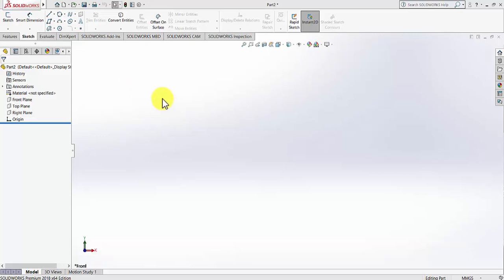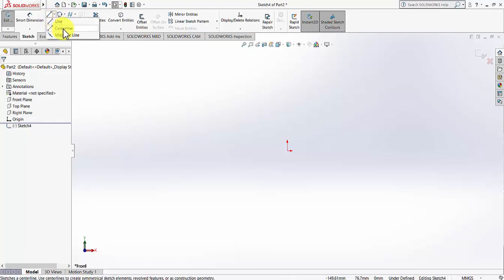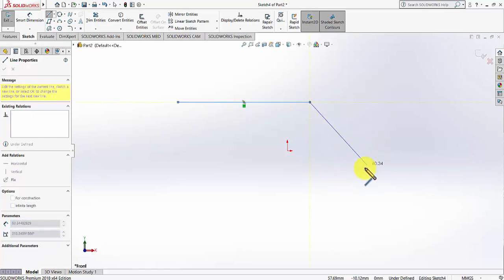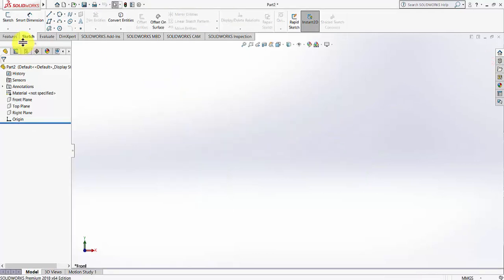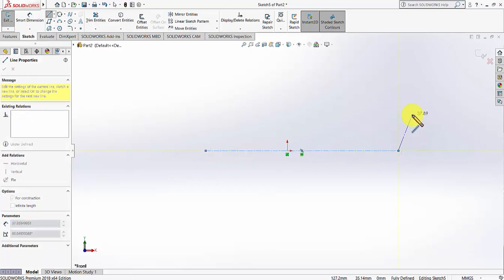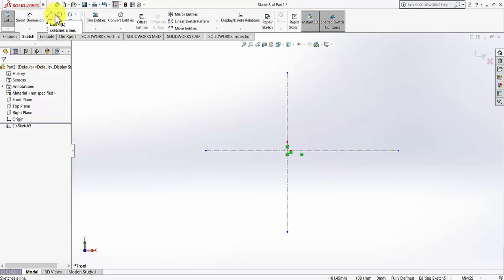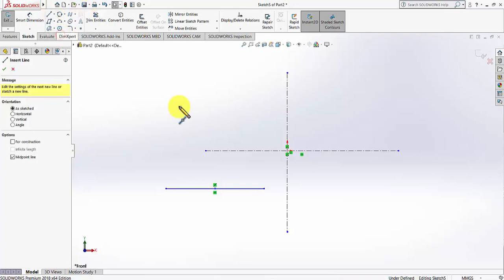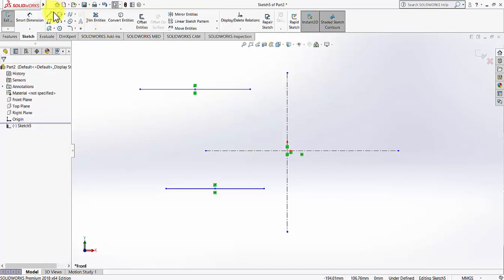Sketching Lines in Solid Works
How to deal with different types of line in solidworks